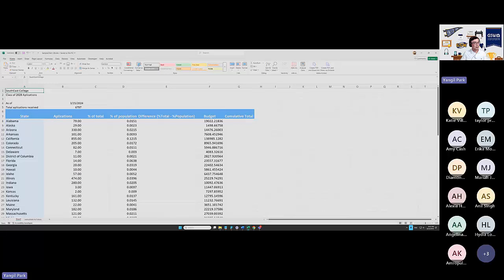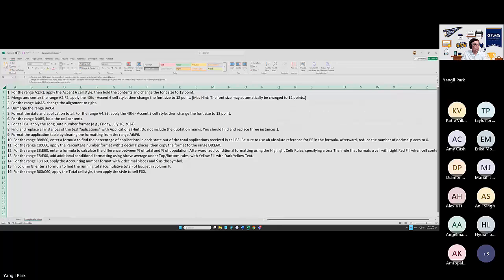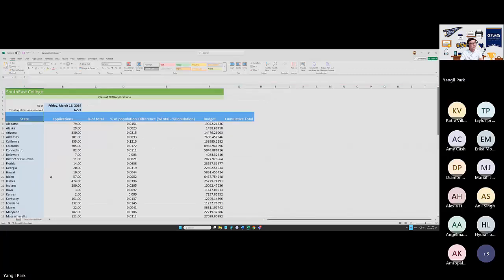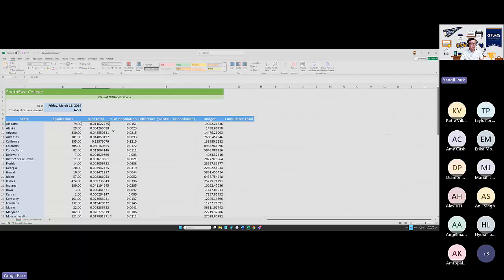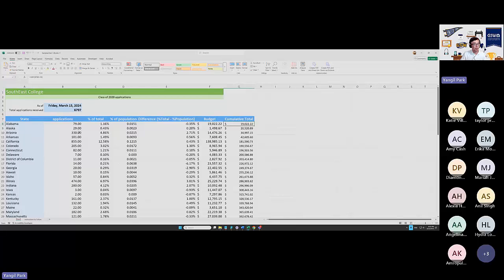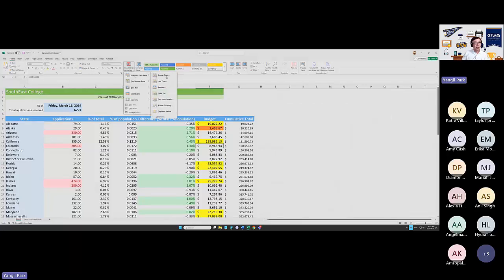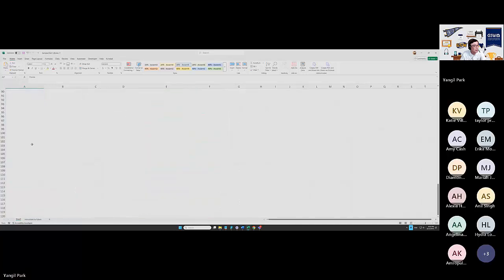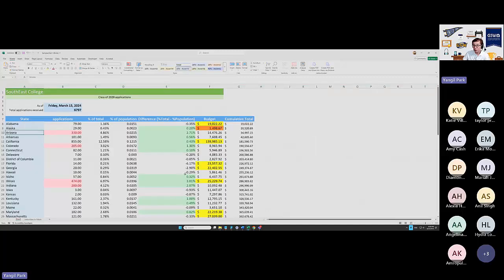Recording of Video Conference Meeting -June 25, 2025 - BUSA2010